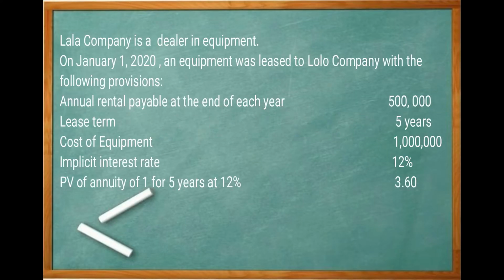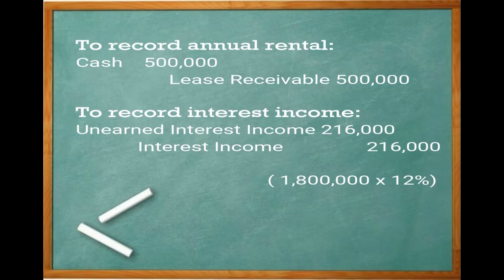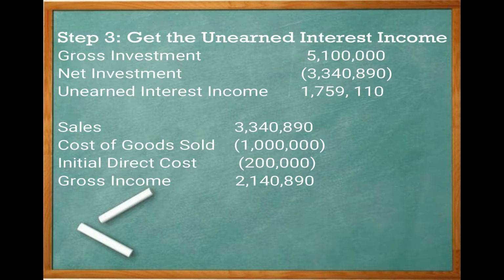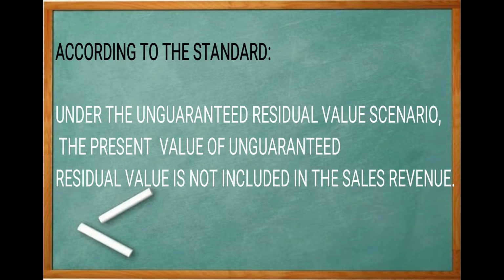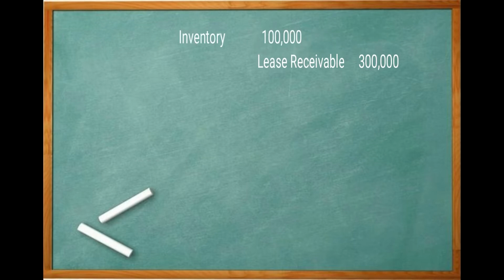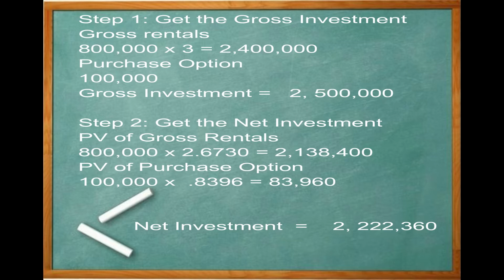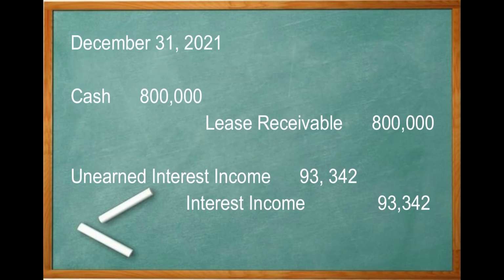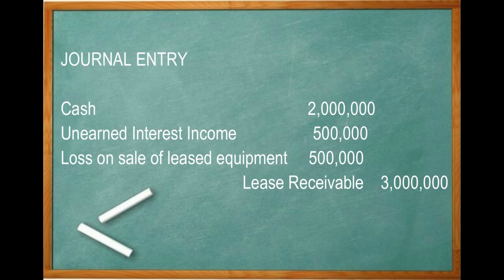SALES TYPE LEASE- LESSOR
BE OUR ACCOUNTING BUDDY!